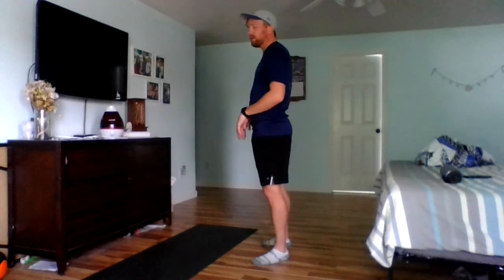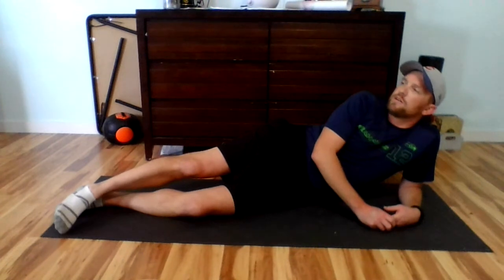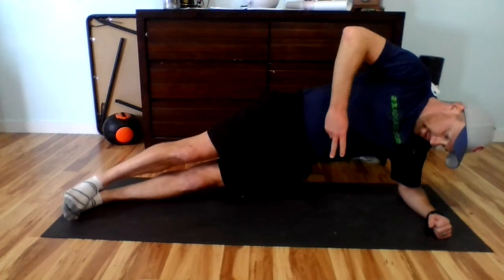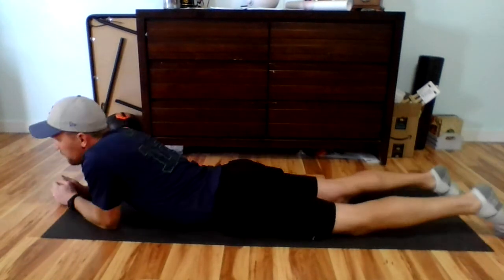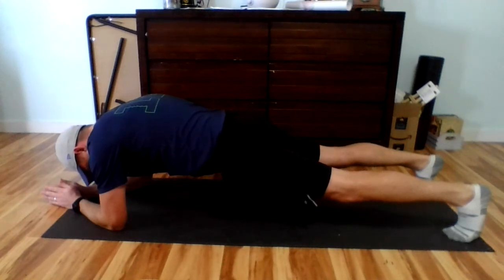5th Grade Week 4 Warmups